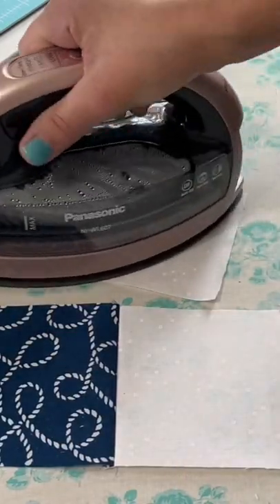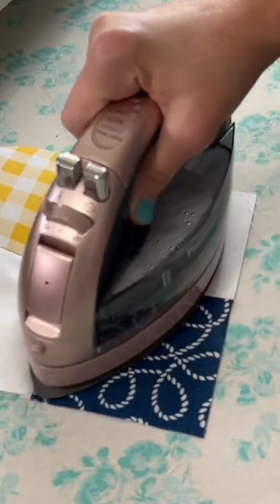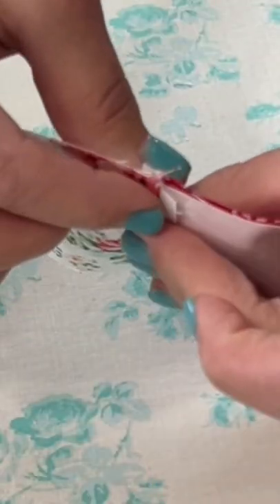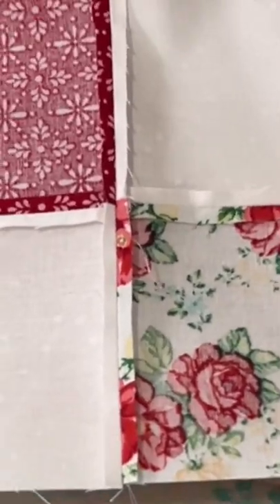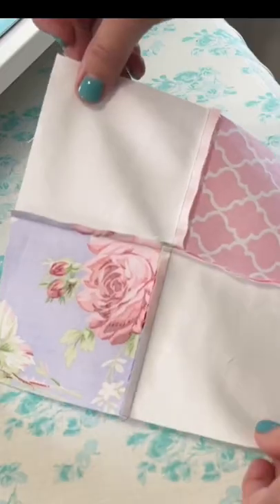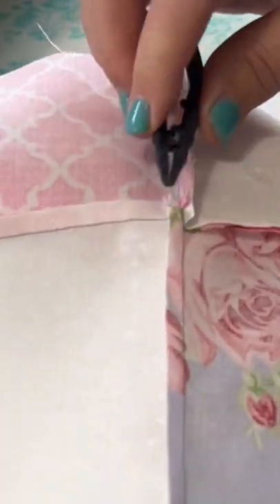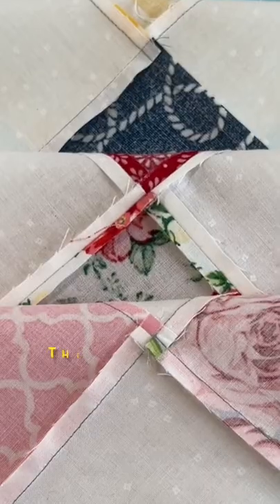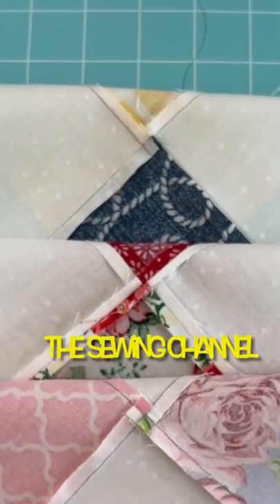How To Spin Quilt Seams ~ Spinning Quilt Seams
Learn how to spin quilt seams. What type of quilter are you? A dark quilter? An open to things quilter? Or are you a spinster quilter? Find out NOW!!!